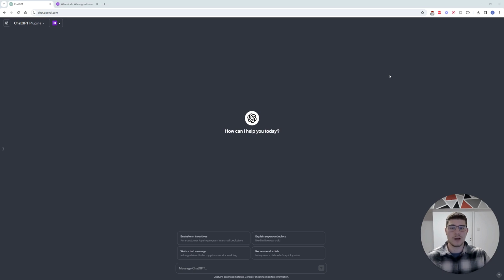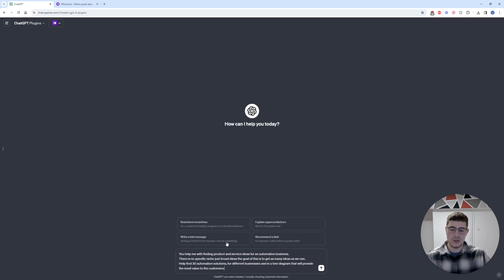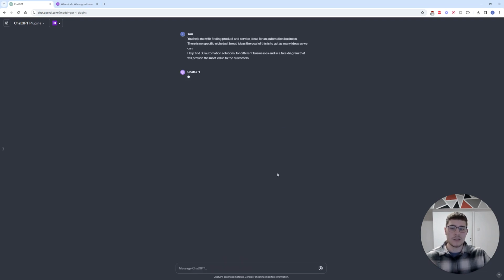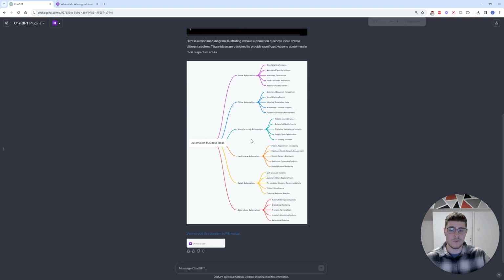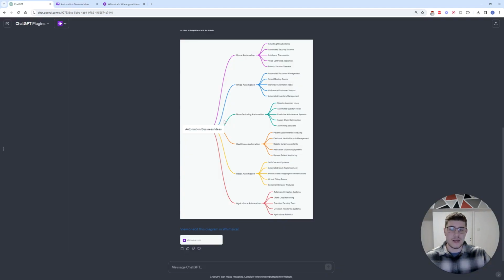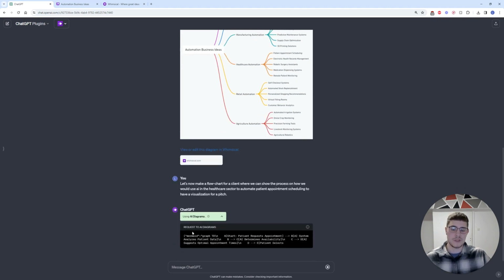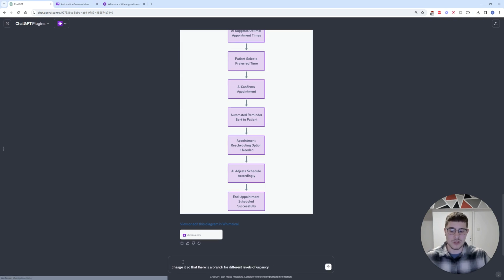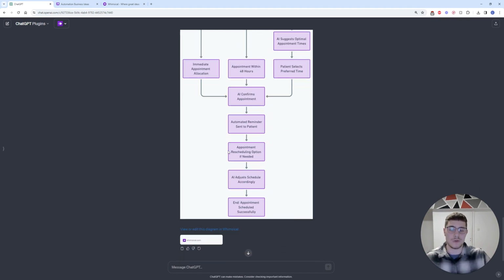Mindmaps and Flowcharts in Chat GPT (Tutorial)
In this video, I will show you how to create mind maps and flowcharts using ChatGPT. Mind maps and flowcharts are powerful tools for visualizing research and ideas, making it easier to communicate with others. I will demonstrate how to use ChatGPT plugins, specifically the AI diagram plugin, to create these visualizations. By the end of the video, you will have a clear understanding of how to use ChatGPT to enhance your idea generation and communication processes.

0:00 Introduction
0:30 Install the Plugin
0:56 Defining Goals and Context
1:16 Creating Mind Maps
3:20 Creating Flow Charts